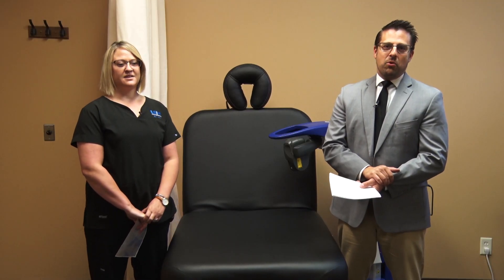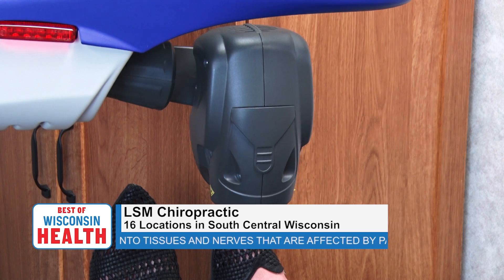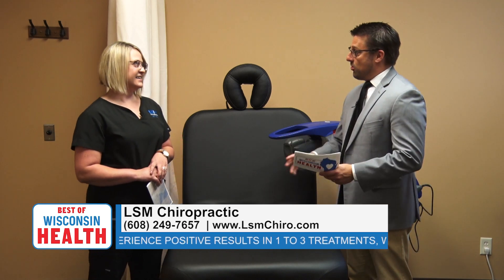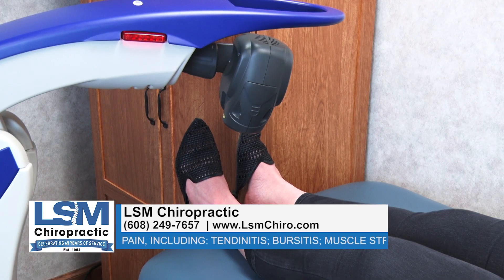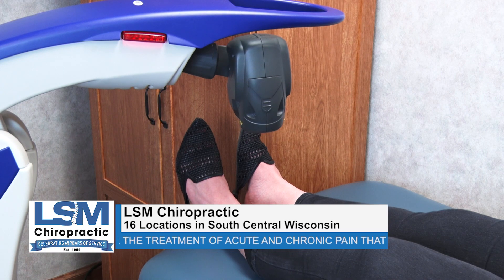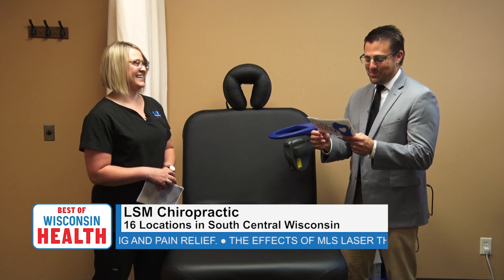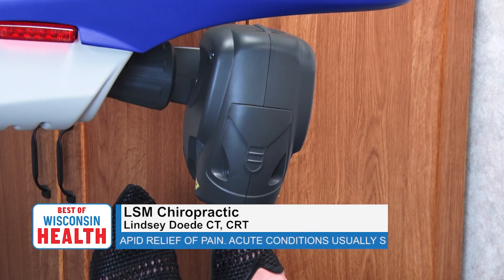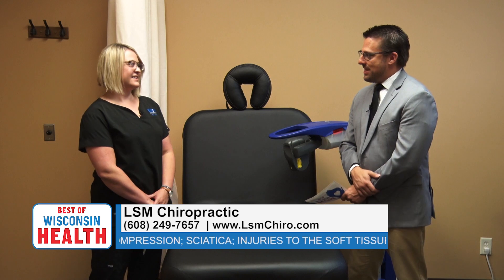TVW | Best of Wisconsin Health | LSM Chiropractic | 9-12-19